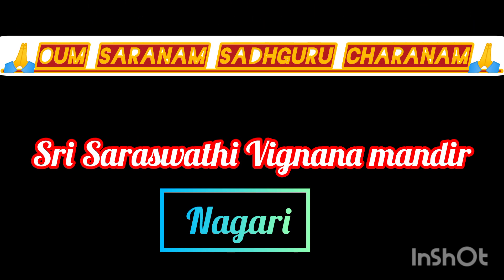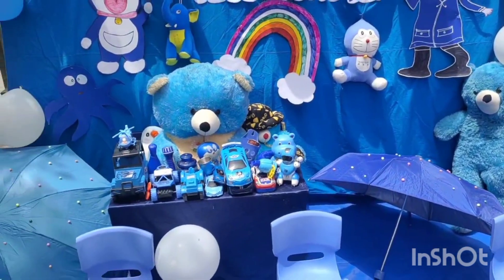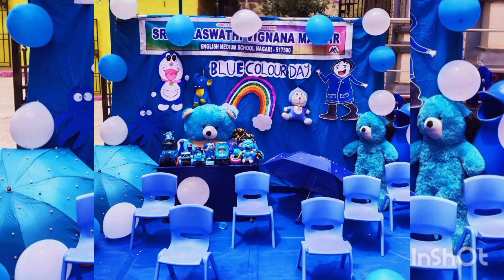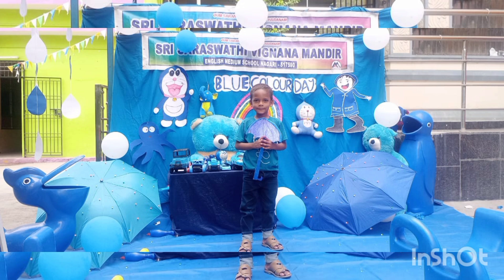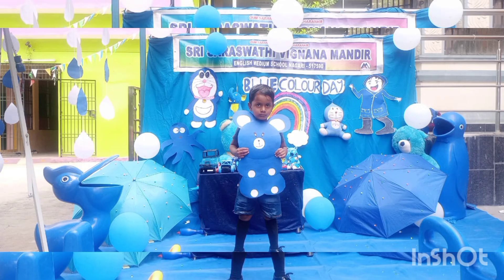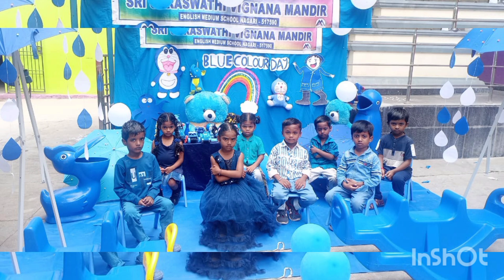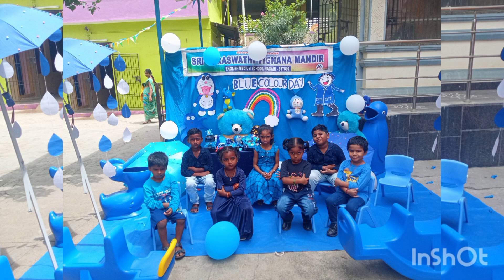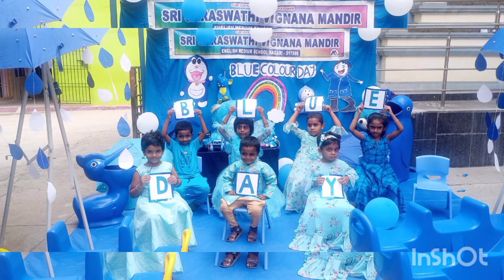blue day celebration done by ukg cute kids🙏🙏🎉🎉🎉👍👍